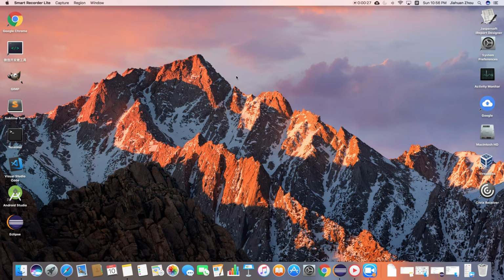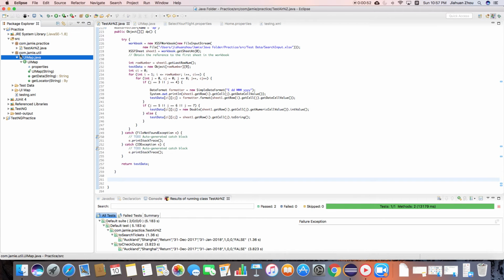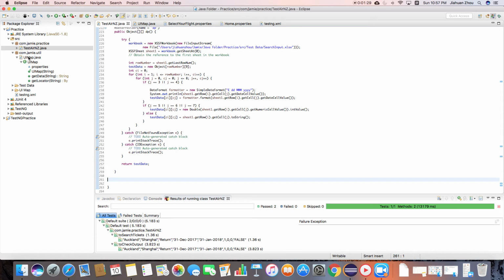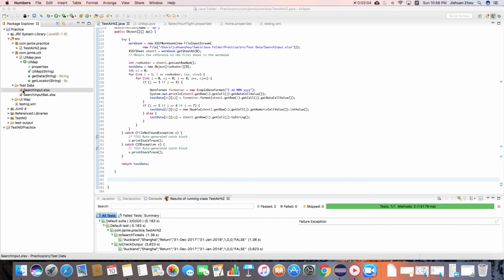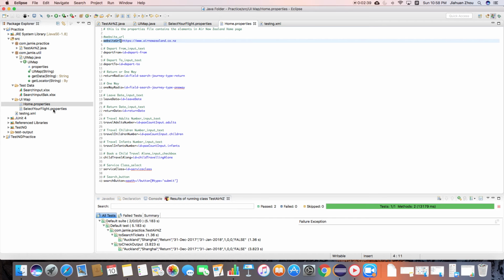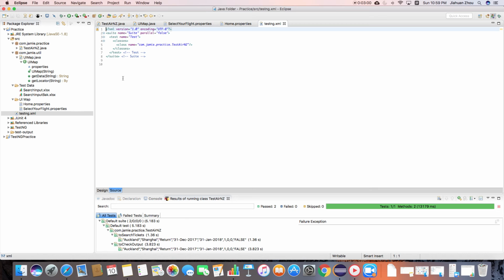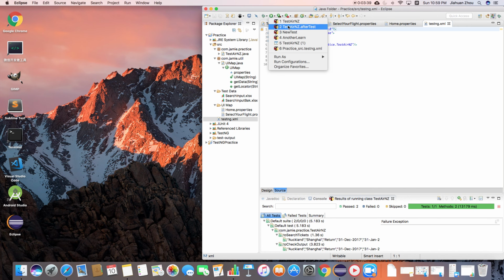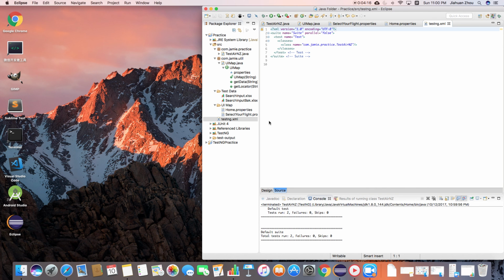AirNZ Selenium Autotesting Demo by Jamie part 1